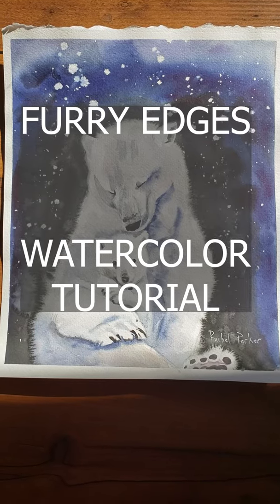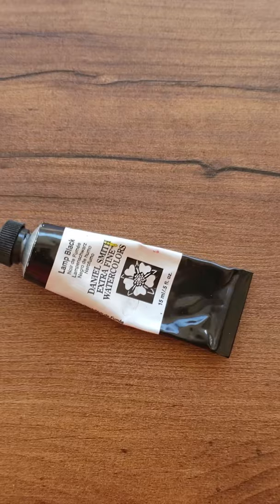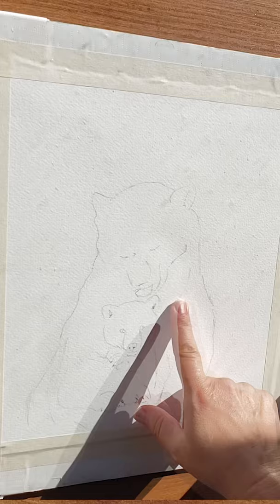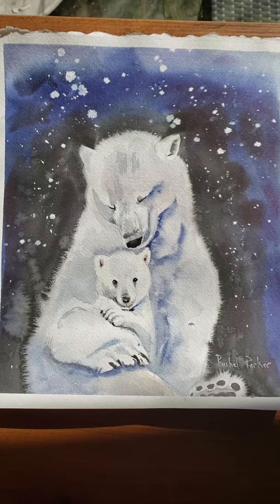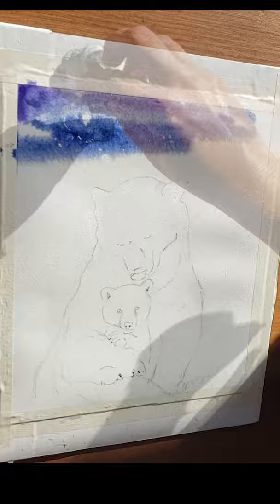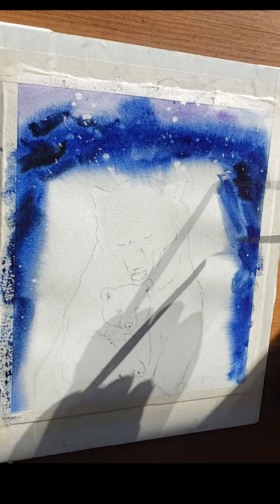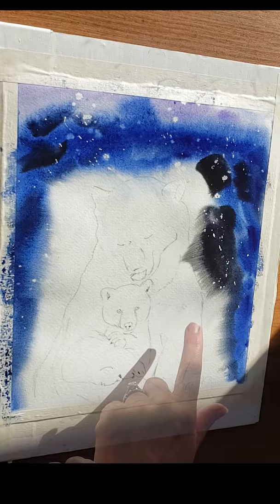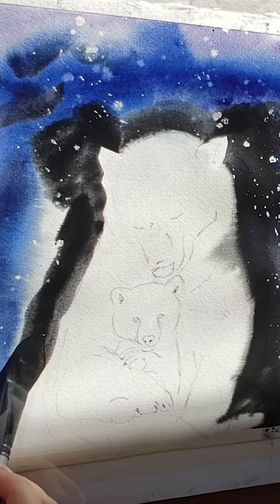Watercolor Tutorial - Furry Edges Polar Bear Demo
In this video I'll explain how I made my polar bear have furry edges using wet in wet technique.  I'll include tips for success in this watercolor lesson about how to paint fur and furry edges.

5 inch Squeegee
Daniel Smith Permanent Green Light